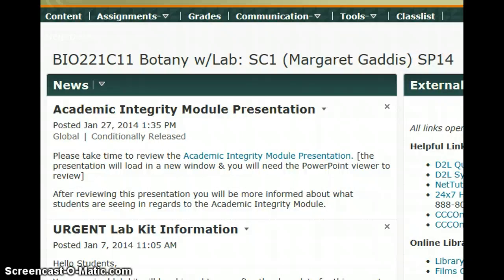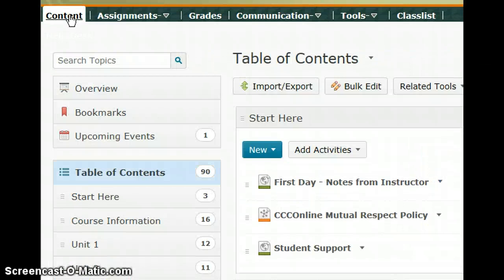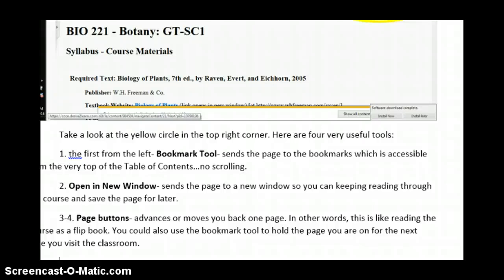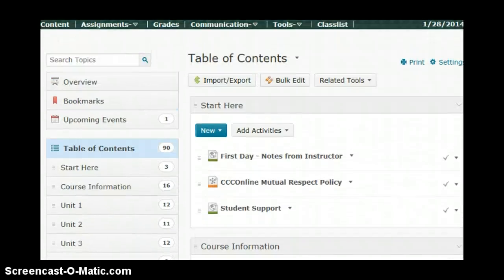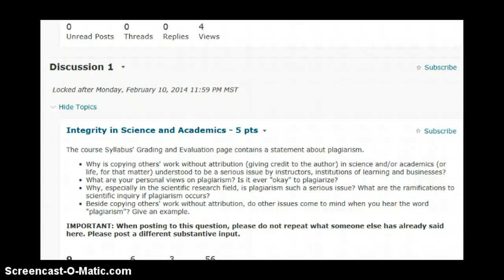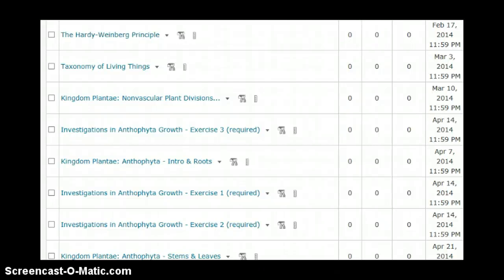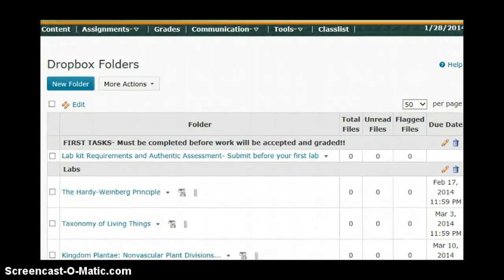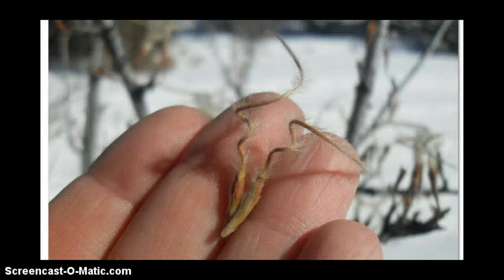Welcome to Botany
This is an introductory video for  BIO221 SP14 at CCCOnline. It includes a course tour.